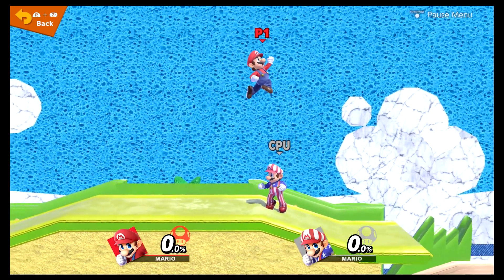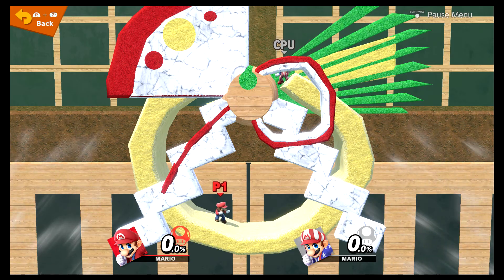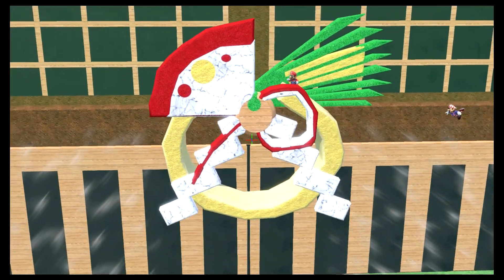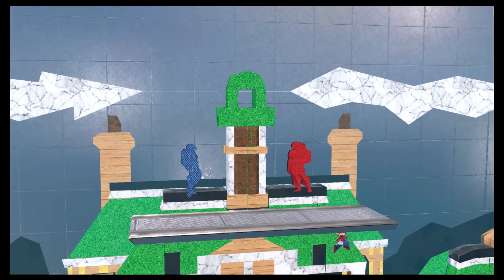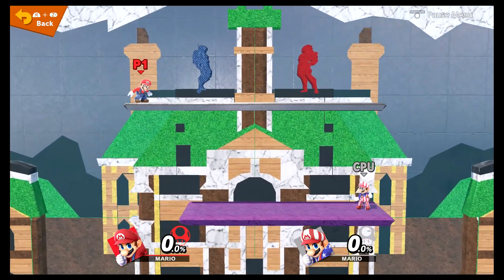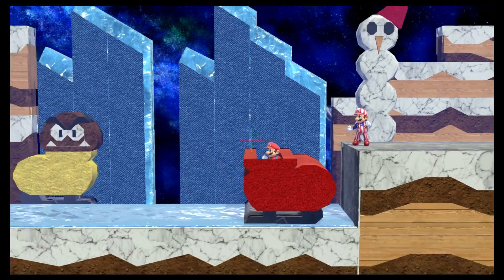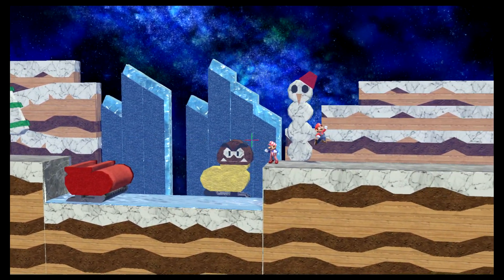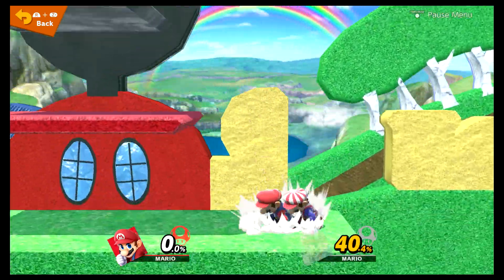Super Smash Bros. Ultimate - Stage Builder - I Play Your Stages! - Part 101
Ripple Field - ID: 5D22LM0B - (0:04)
Kinga Shinnen - ID: G41WY63D - (2:23)
Nightmare World - ID: 1JPKSY4B - (4:48)
Joestar Mansion - ID: JFYMDNSQ - (7:19)
Out Run - ID: 0V74W1Q7 - (9:21)
Kuribo Ice Skate - ID: RM1R0YVR - (11:51)
Mickey's House - ID: 43N10J99 - (15:06)
Neighbor's Room - ID: 8SBXST03 - (17:23)
Chuck E Cheese - ID: 8V299TGR - (20:03)
Epic Yarn Winter - ID: 2JPGSM31 - (22:53)
Sweet Land - ID: 521HHF9F - (26:01)
Sunset Valley - ID: JWS2N6X7 - (28:58)
*Super Mario DS* - ID: QG4DR20R - (31:32)
Rainbow Paradise - ID: FB24K2G3 - (34:00)